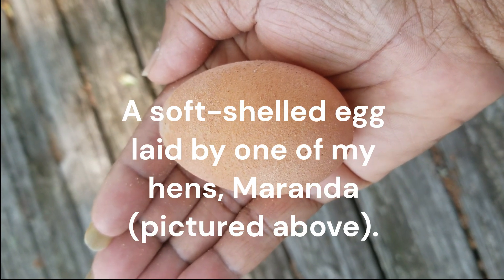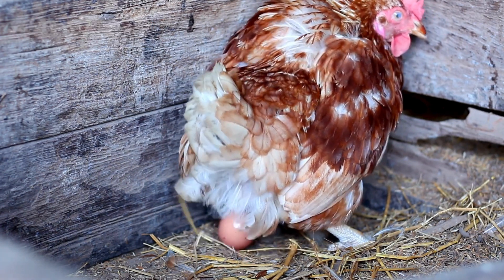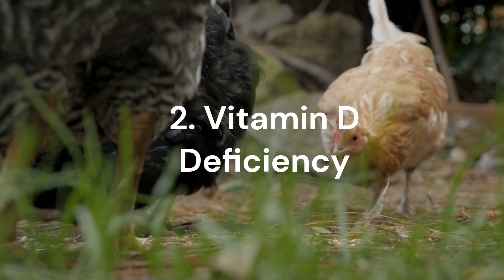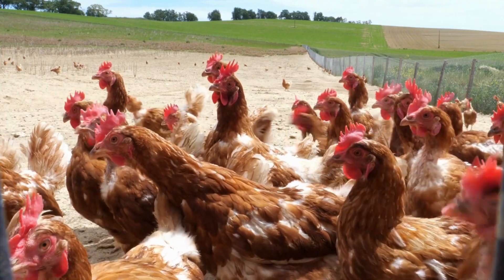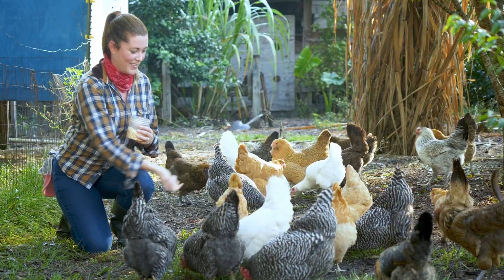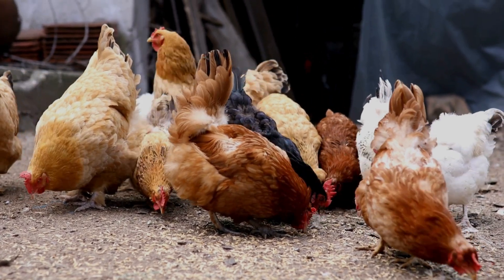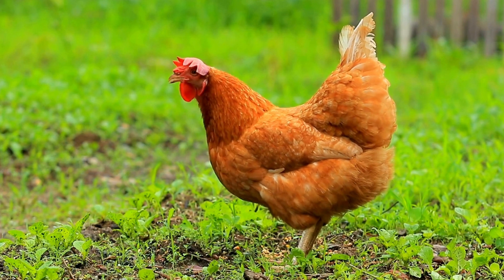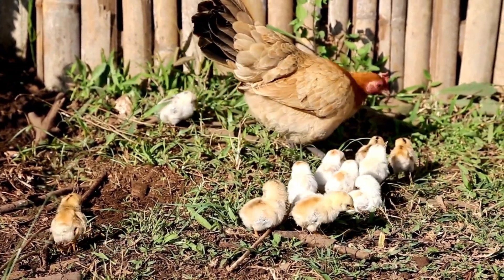SHELL-LESS Eggs Are A DANGER and need to be prevented. Here's how!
In this video, we delve into the reasons why hens may lay shell-less eggs and how you can address this issue effectively. Learn about common health complications like Egg Binding and Uterine Prolapse that can arise from shell-less eggs. By implementing proper nutrition and environmental management, you can safeguard your flock's well-being and egg production.

00:00 - Introduction
Wondering About Soft-Shelled Eggs?

00:20 - Causes of Soft-Shelled Eggs
Stress, Molting, and Other Factors

01:10 - Health Risks of Soft-Shelled Eggs
Egg Binding and Uterine Prolapse

02:05 - Nutritional Deficiencies
Calcium and Vitamin D Importance

02:50 - Environmental and Age Factors
Stress, Molting, and Older Hens

03:35 - Solutions to Prevent Soft-Shelled Eggs
Diet, Supplements, and Lighting

04:20 - Disease Prevention
Vaccination and Biosecurity

05:00 - Maintaining a Healthy Flock
Hygiene and Probiotics

05:40 - Final Thoughts
Consult a Poultry Veterinarian

06:00 - Suggested Videos

Also share with friends who might find this information valuable!